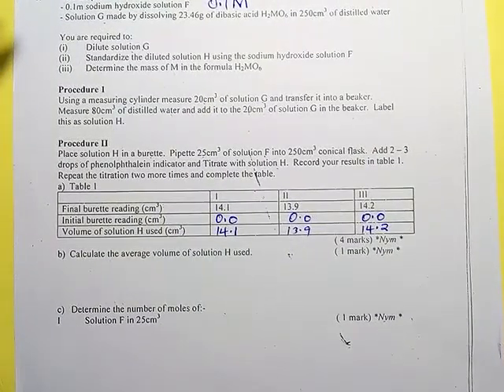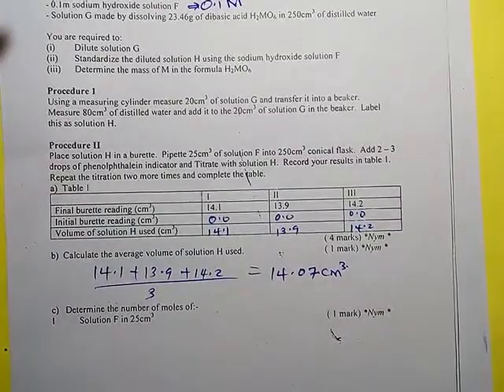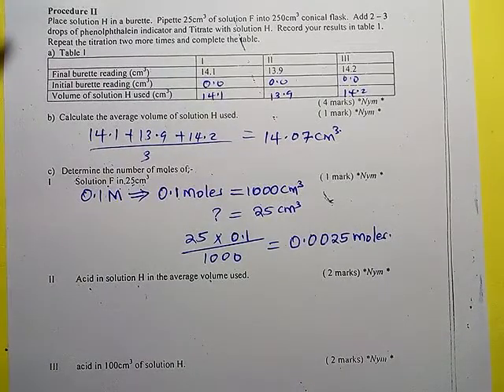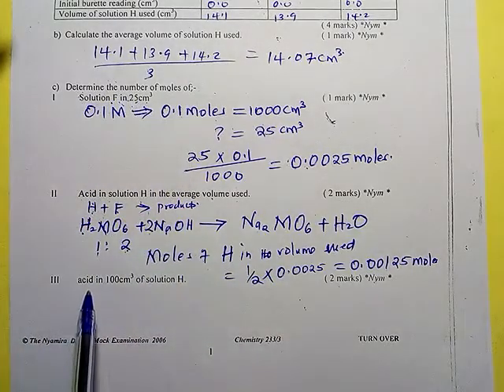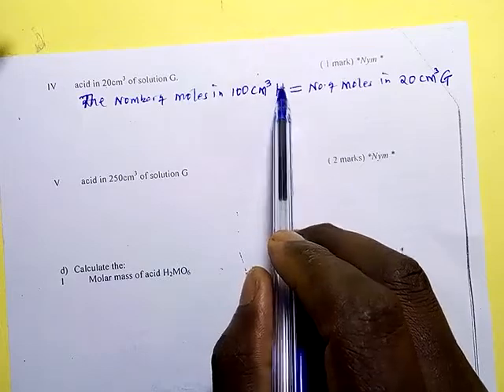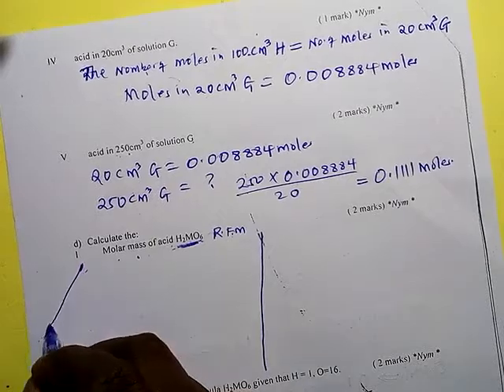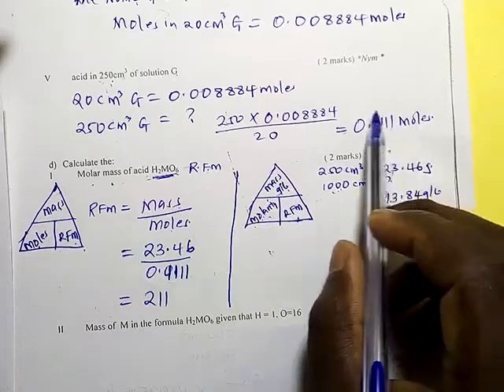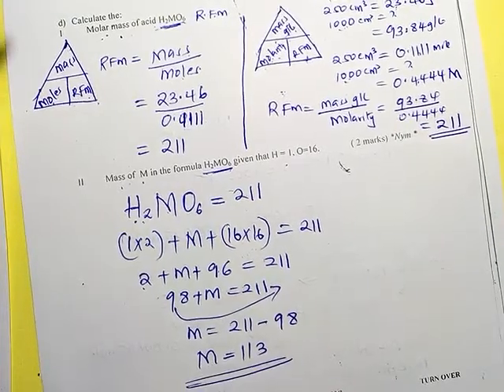Chemistry Practical calculations made easy-chemistry practical series 8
DETERMINED TO HELP YOU UNDERSTAND MOLE CONCEPT.
KCSE practical paper three past paper marking schemes. This video is meant to help Learners as they prepare for their KCSE/ GCSE exams.